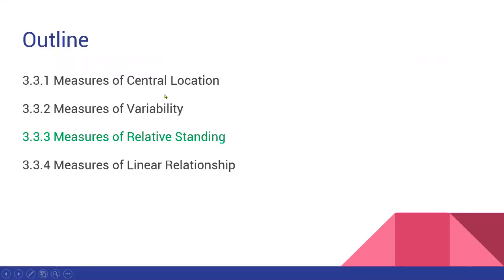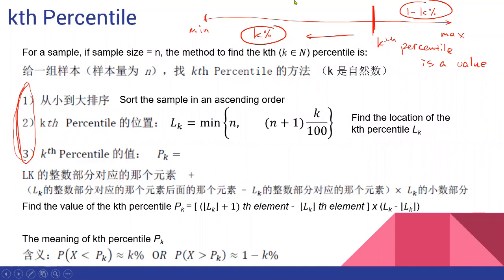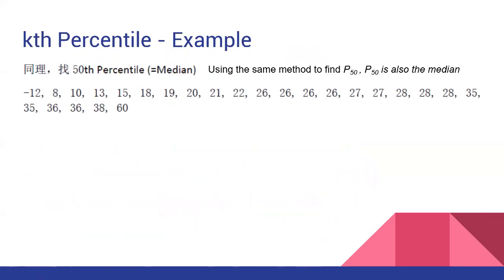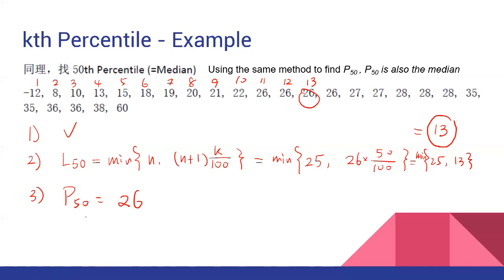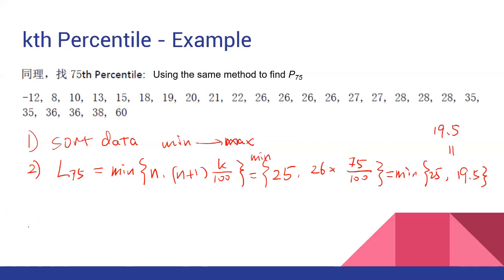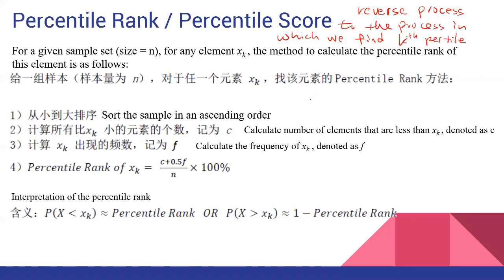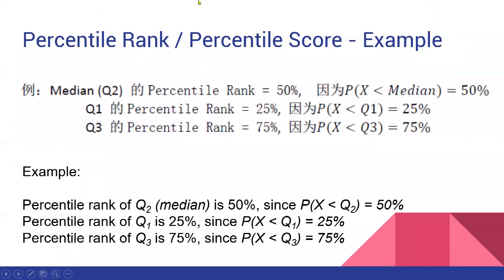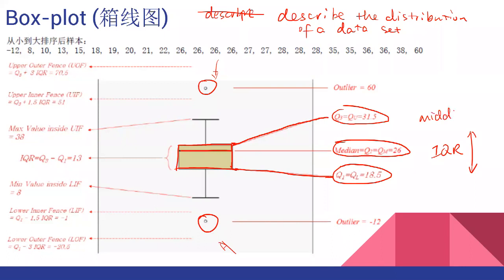Lesson 29: Numerical Descriptive Techniques (B)